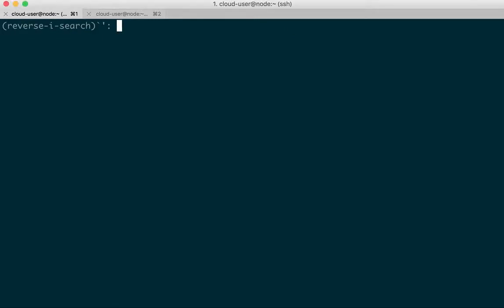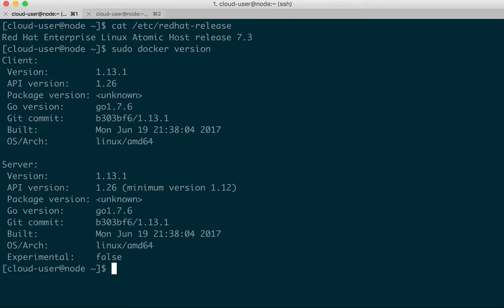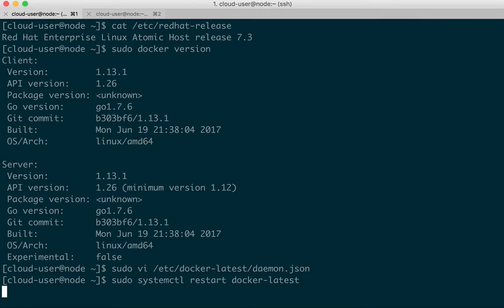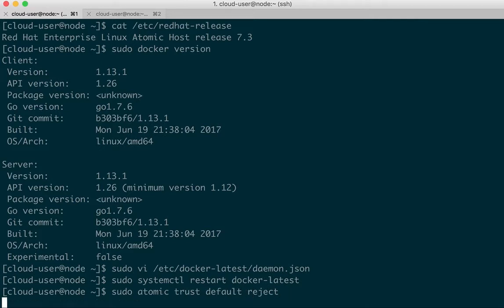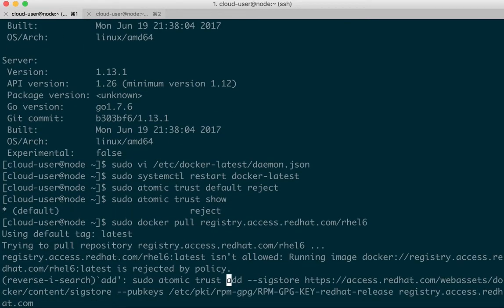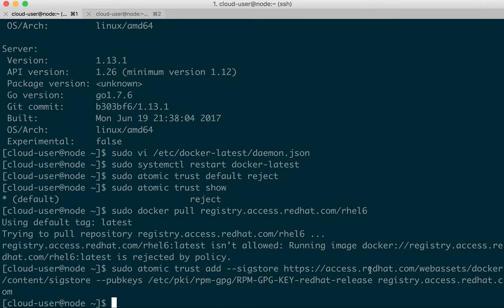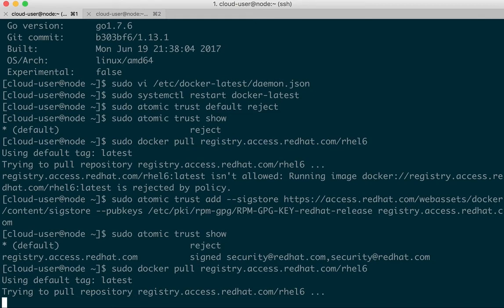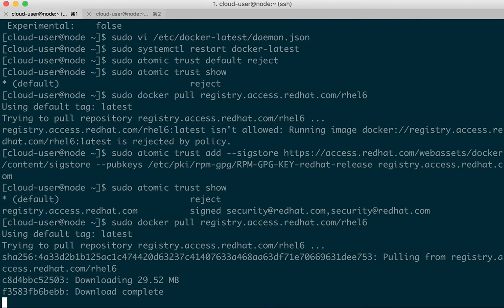Secure RHEL Container Host in 60 Seconds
Configuring simple signing to secure a Red Hat Enterprise Linux container host for secure container workloads